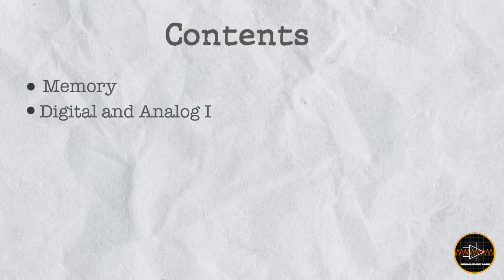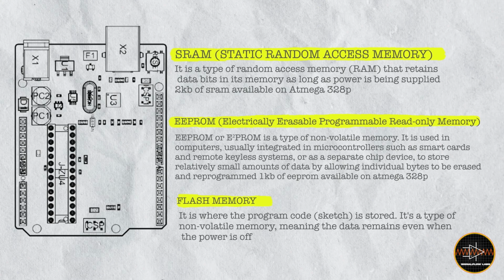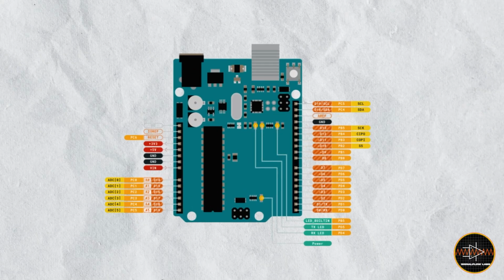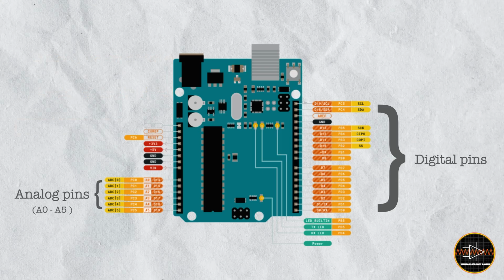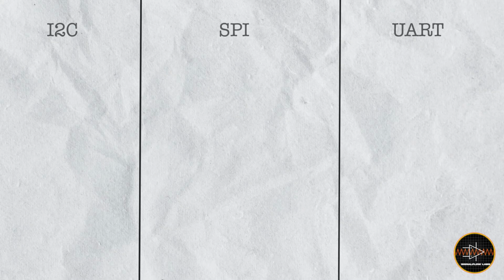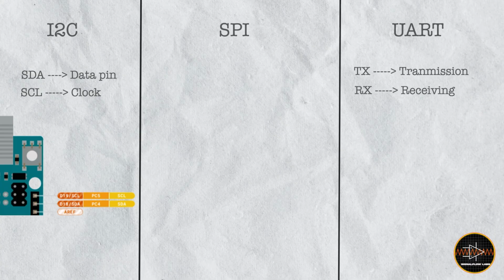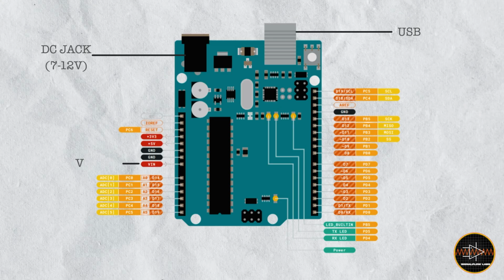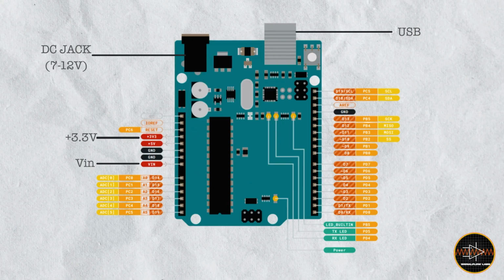Arduino Uno Explained: EVERYTHING You Need to Know About Its Hardware & Internals!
Welcome to Signal Flow Labs! In this comprehensive video, we're taking you on an unprecedented deep dive into the Arduino Uno's hardware and internal architecture. This isn't just another basic tutorial; it's designed for anyone who wants to move beyond simply writing code and truly understand how the Arduino Uno functions at its core. If you've ever felt a gap in your knowledge about what makes your projects tick, this video fills it completely.

We meticulously break down the intricate components and operational mechanisms that make the Arduino Uno such a powerful and versatile board. By the end of this deep dive, you'll gain a rock-solid, foundational understanding of:

Detailed Pin Diagram & Functionality: Go beyond just knowing the pin numbers. We'll explain the specific role of every digital I/O pin, analog input, power pin, and communication interface (like Serial, SPI, I2C) – understanding what they do and why they're placed where they are. This knowledge is crucial for reliable hardware connections.

Internal Timers & Counters Demystified: Discover the powerful, built-in timing mechanisms that operate independently of your main program loop. Learn their fundamental principles, how they generate precise delays, manage PWM, and count external events – essential for advanced control.

Memory Organization & Access: Navigate the critical memory landscape of the Arduino Uno. We'll clearly explain the roles of Flash Memory (for your program code), SRAM (for your variables), and EEPROM (for persistent data storage), along with how the microcontroller reads from and writes to each.

Power System & Options Unveiled: Understand the various ways to power your Arduino Uno, including USB, external power jack, and VIN pin. We'll cover voltage regulation, power consumption considerations, and best practices for supplying stable power to your projects.

This video focuses purely on the underlying hardware capabilities and functional architecture of the Arduino Uno. It's the essential knowledge you need before you even start writing complex code, providing the deep insights that empower you to debug better, design more efficiently, and truly innovate with your Arduino projects.

Don't just use your Arduino Uno – truly understand and master its incredible hardware!